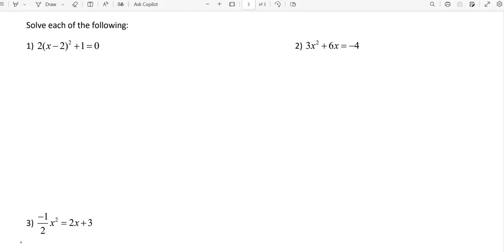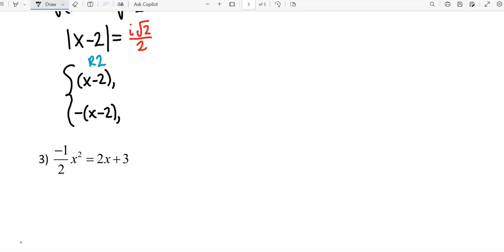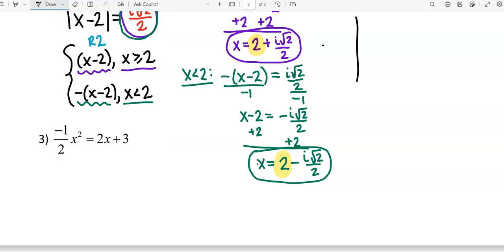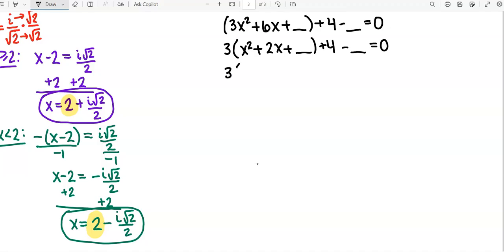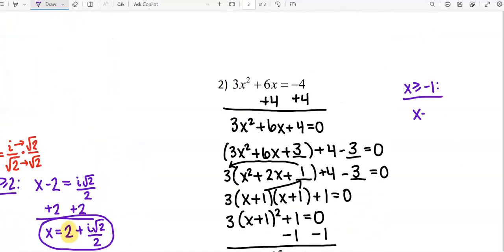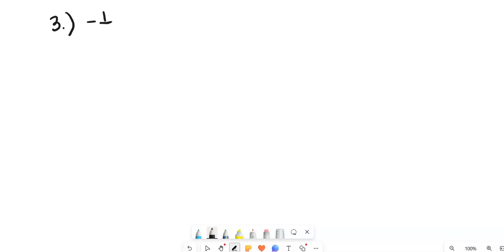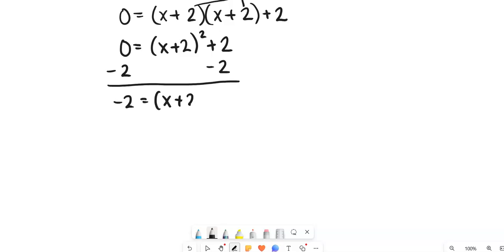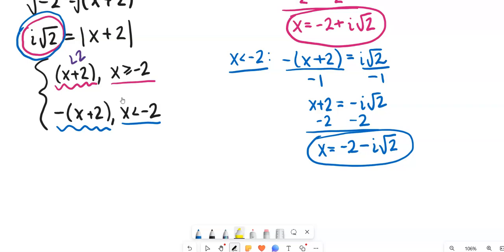Algebra 2A Unit 4 Set 4 Notes Part 2